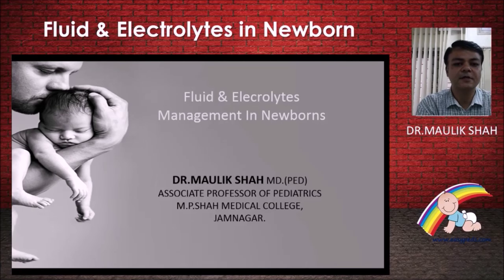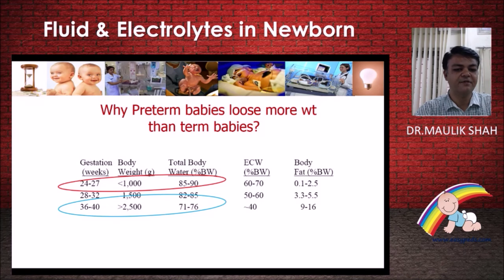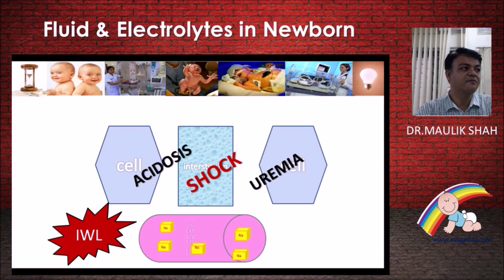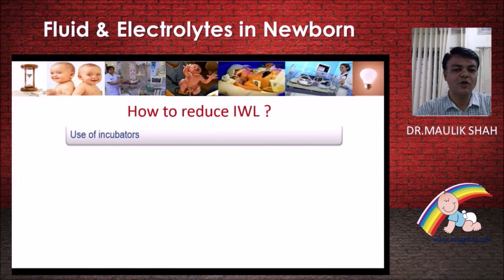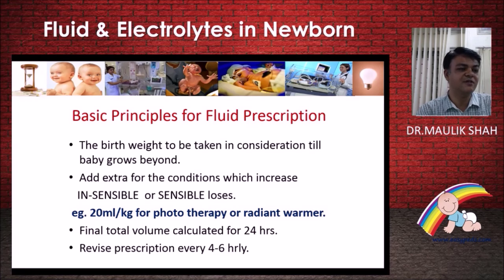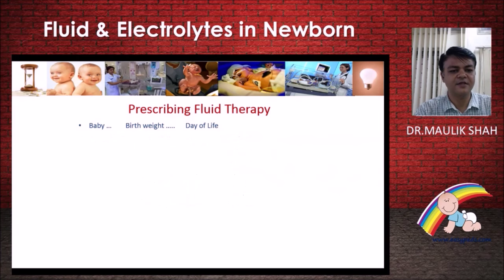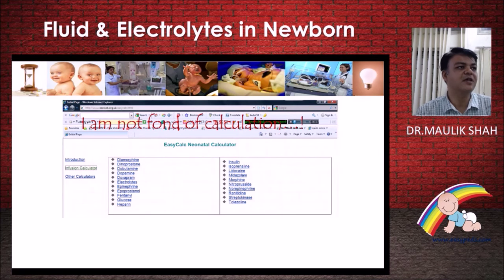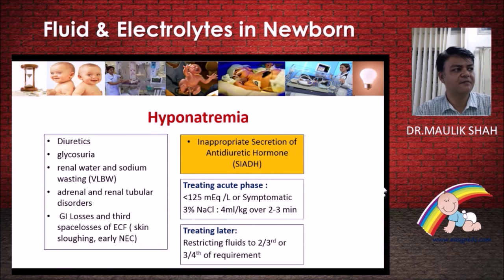Fluid & Electrolytes in Newborn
A presentation on Fluid & Electrolyte in Newborn for post graduates. Recorded from one of PG Teaching lectures.